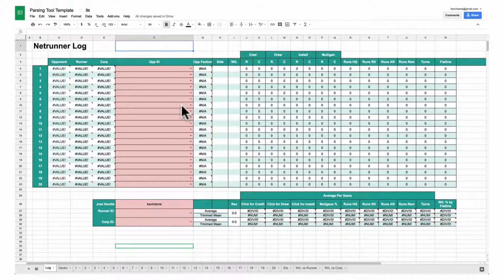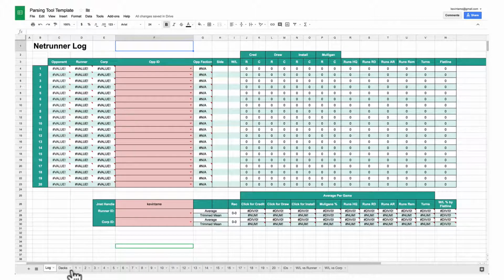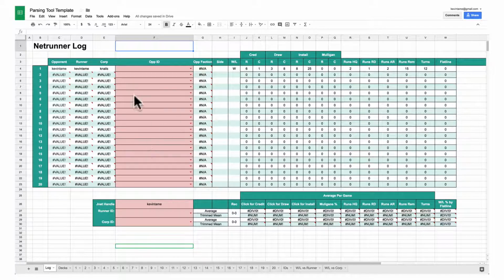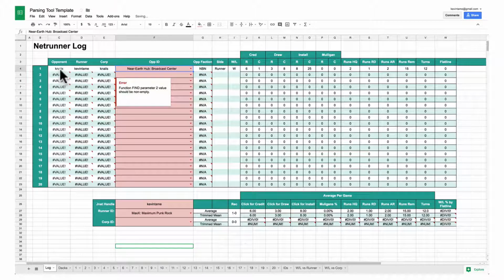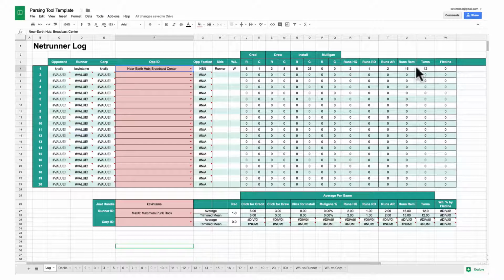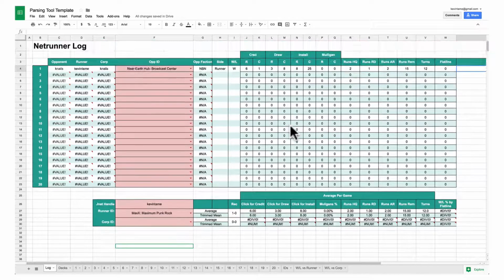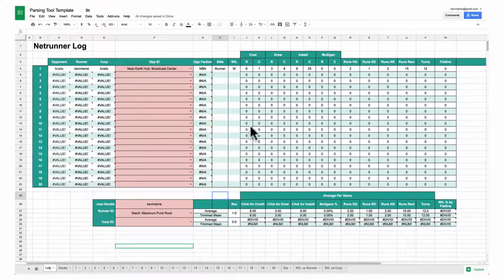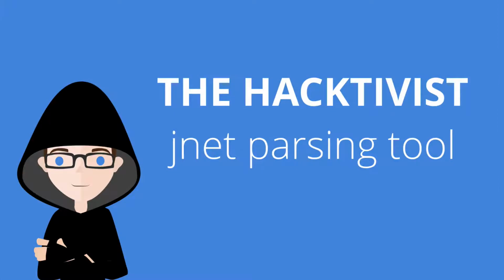How to use the Jinteki.net Parsing Tool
A simple explanation of how to use my jinteki.net parsing tool. Below is a link to a template that you can download.